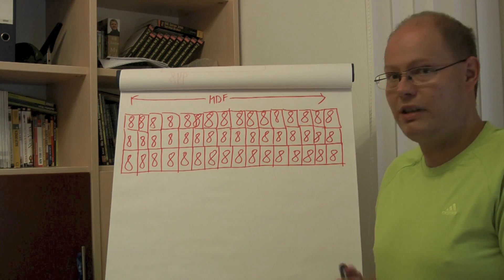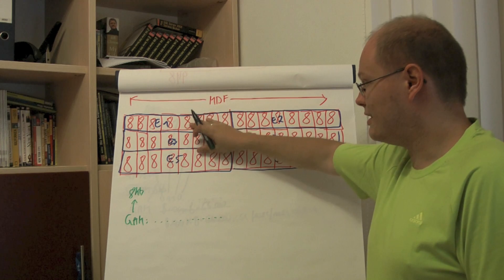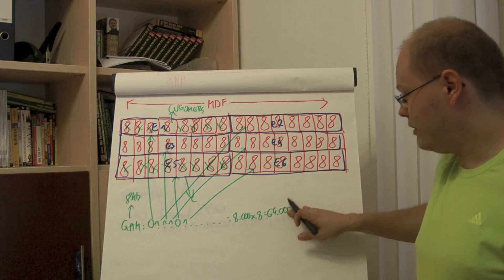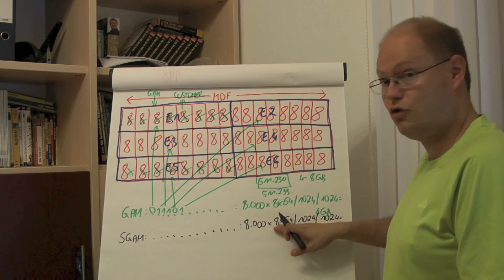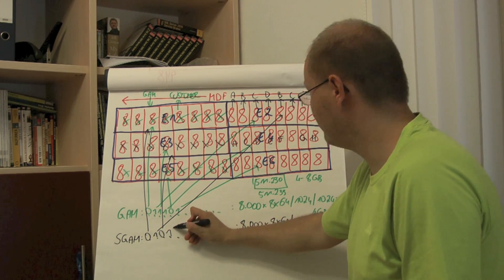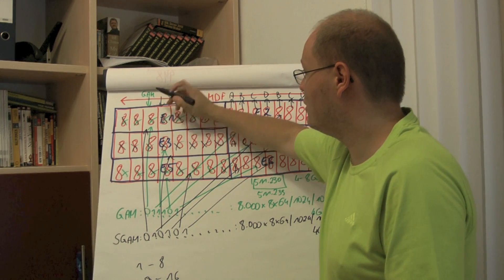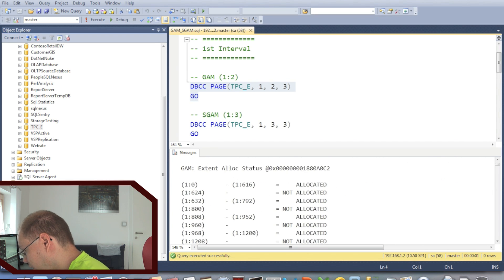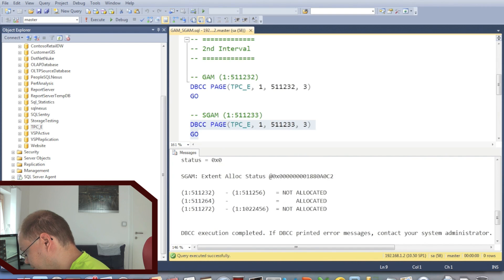SQL Server Quickie #2 - Extents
In this video we are talking about Extent Management in SQL Server.